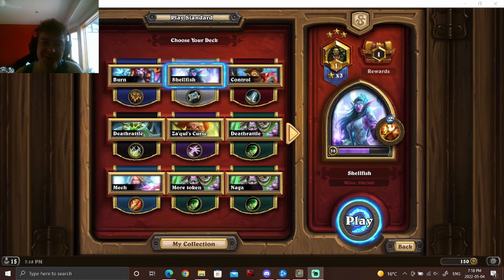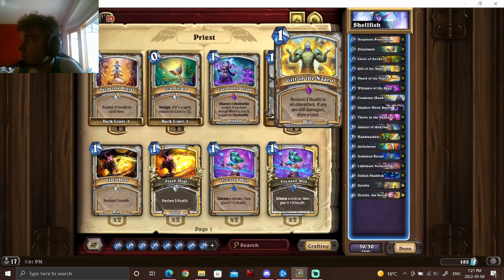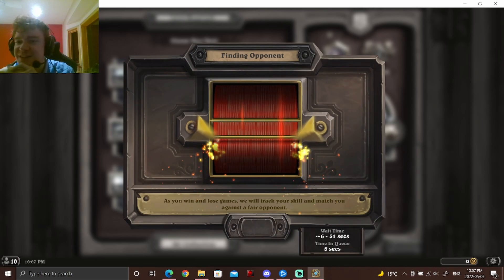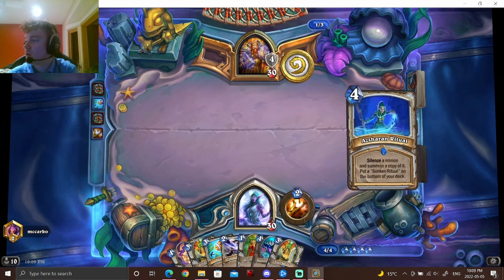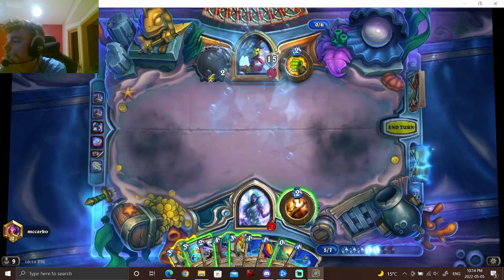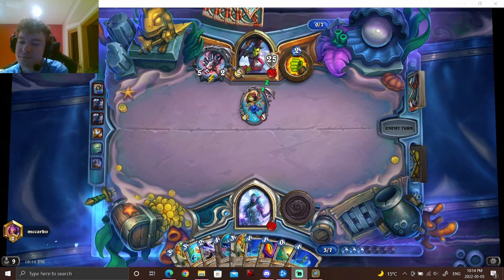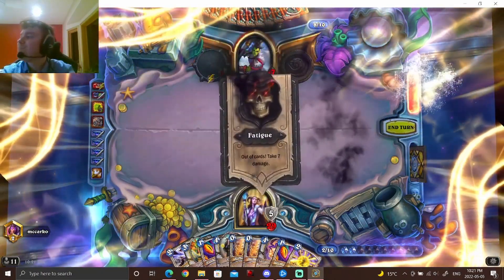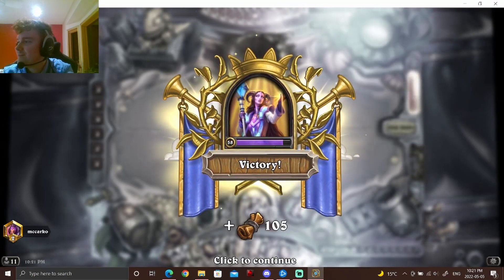Ultimate Sunken City meta counter - Make warriors cry | Hearthstone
Hearthstone gameplay and commentary of shellfish priest.